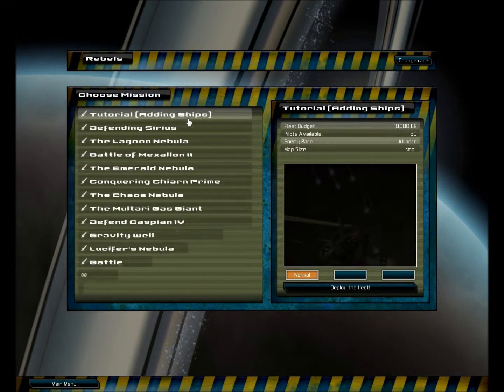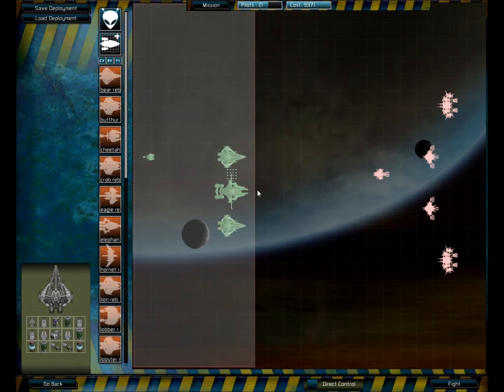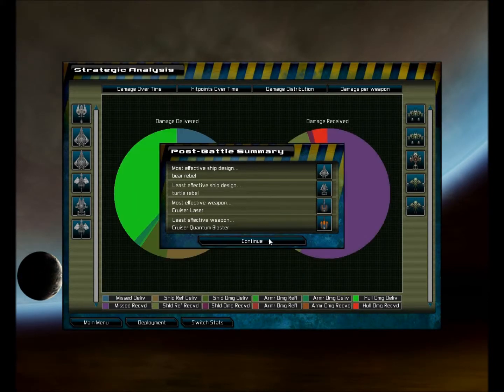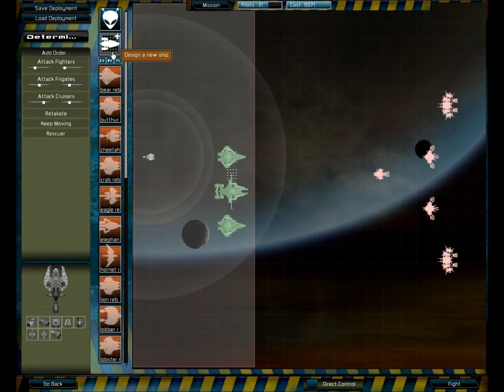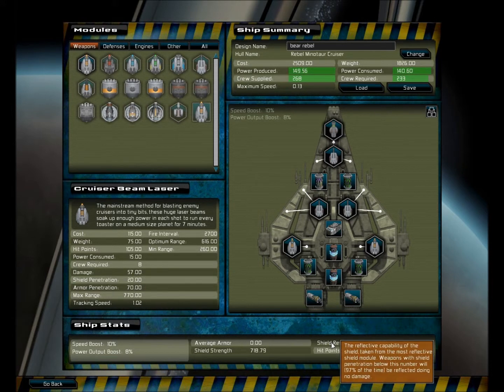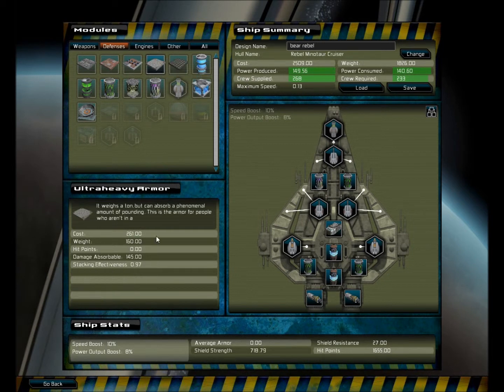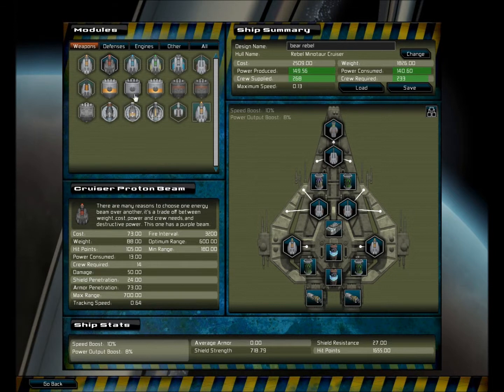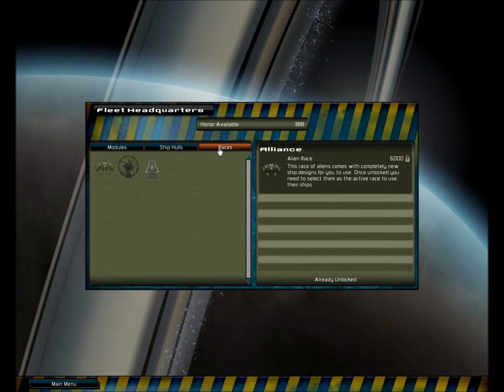GSB Rebel Mission 1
These are perhaps my favourite race.